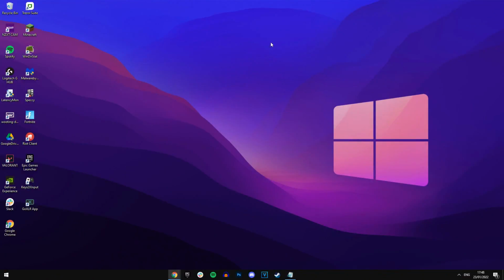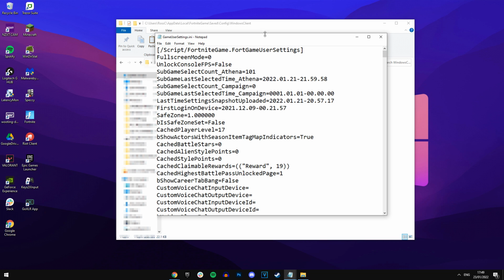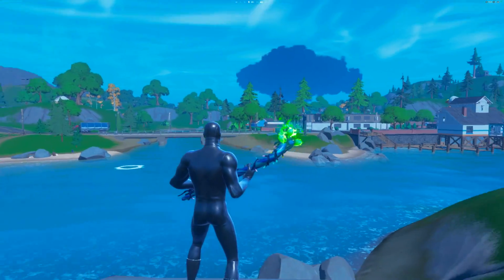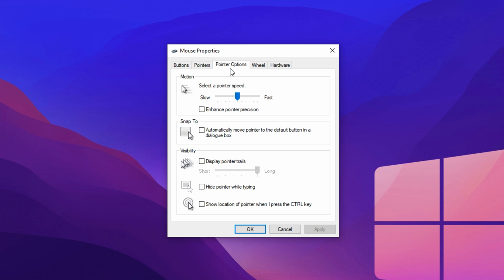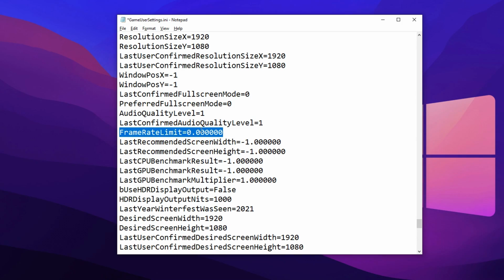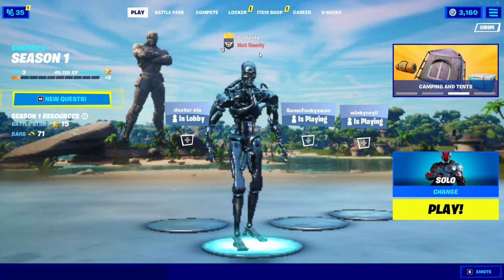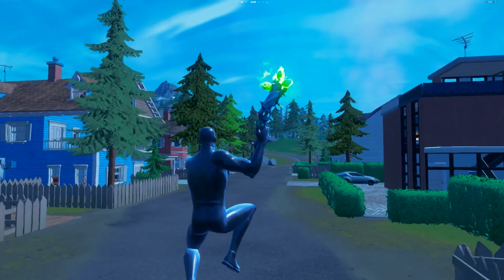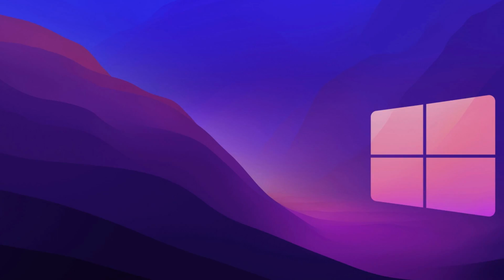BEST Game User Settings in Fortnite Chapter 3! (Get More FPS + 0 Input Delay)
In this video I showcase the BEST Game User Settings in Fortnite Chapter 3 that will boost your FPS & lower your input delay. The config I show you guys today is the best game user settings I've found from watching what the pro players like Bugha, Mongraal and more use. These settings feature specific fps boosting and input delay reducing optimizations so make sure to copy every setting I've covered in this video today to ensure you have an advantage in Fortnite Chapter 3. If you guys appreciate this video, be sure to let me know by dropping a like on it. Thank you

TIMESTAMPS:
0:00 - Intro
0:12 - Like & Subscribe
0:29 - How To Access Config
1:38 - Change #1
2:03 - Change #2
1:38 - Change #1
2:03 - Change #2
2:34 - Change #3
3:07 - Bonus Mouse Optimization
3:33 - Change #5
4:16 - Change #6
5:12 - Change #7
6:20 -  Change #8
6:51 - How To Save Config
7:30 - Outro